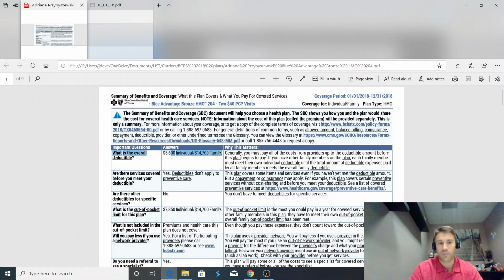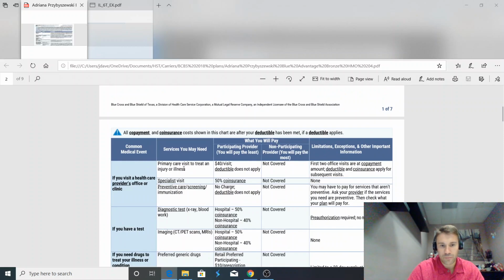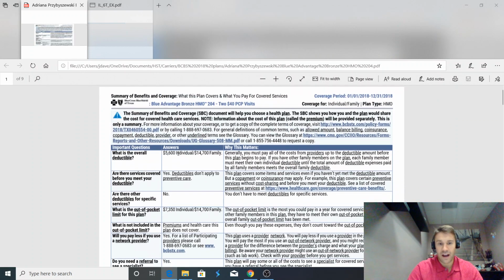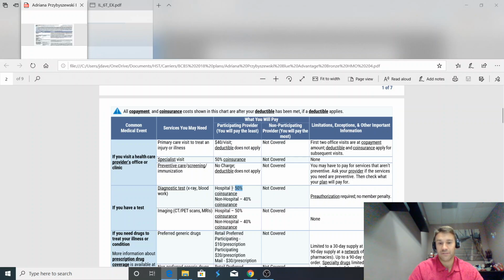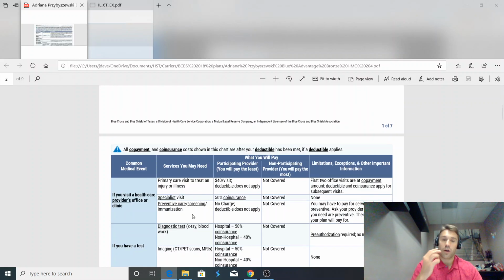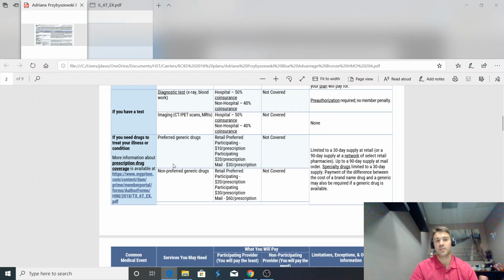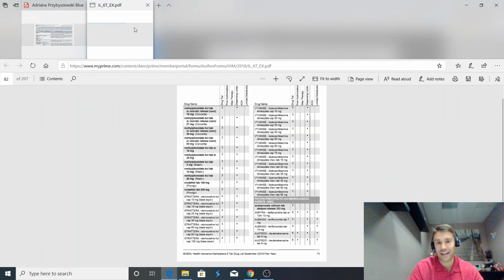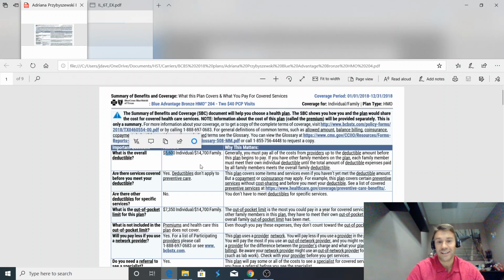What the Healthcare - Deductibles, Copays, and Reading a Summary of Benefits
I made a video some time ago about how deductible, copays, and maximum out of pocket relate to eachother. This video takes it a step further in explaining how to read a health insurance summary of benefits, as well as some common questions that come up.

I am a licensed insurance broker, and a district partner for my company Healthcare Solutions Team. I am here to help ensure people make the best decision for their health insurance in their state. I am licensed in the following states currently: